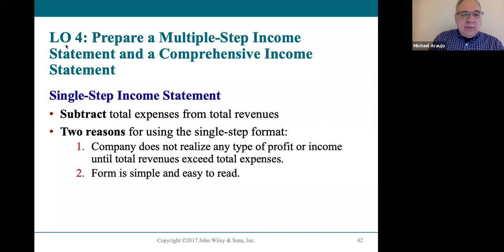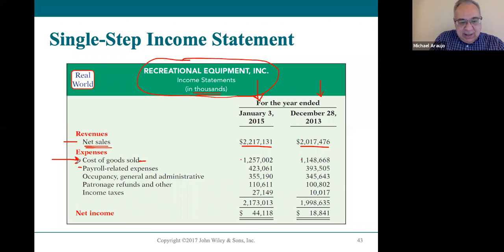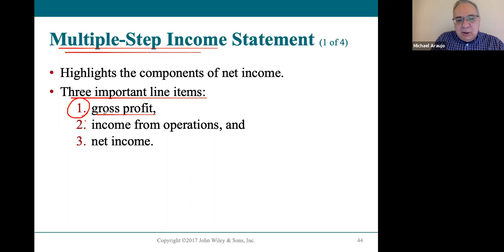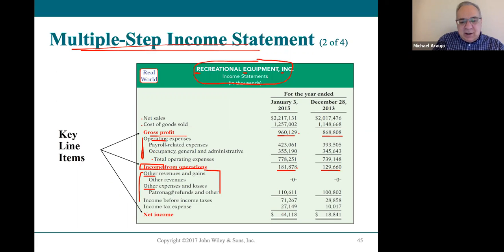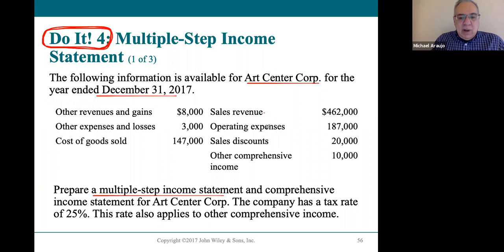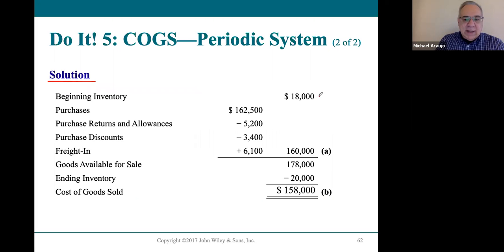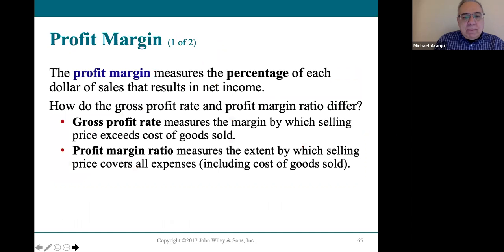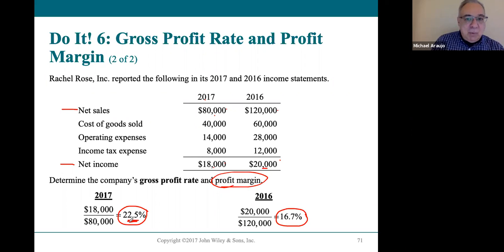ACC102-010 Chapter 5 LO4 LO5 LO6 Lecture 1.26.21